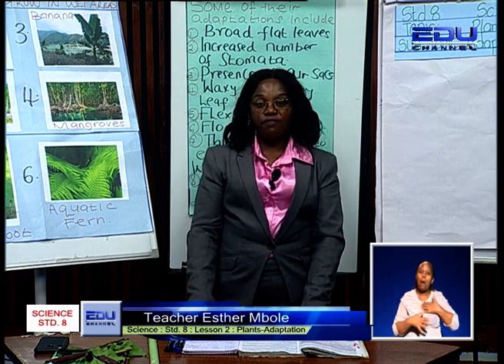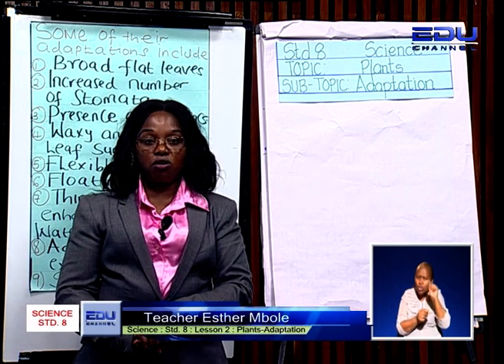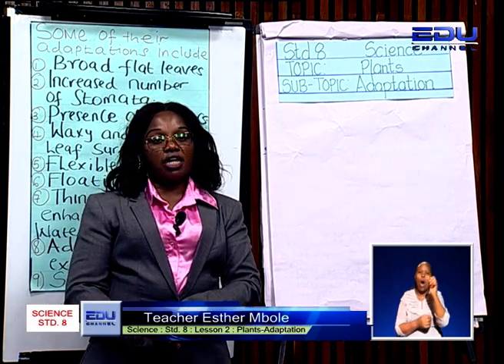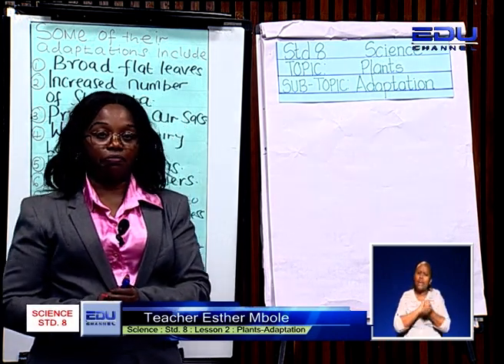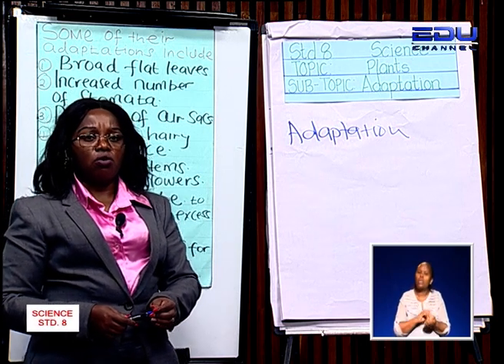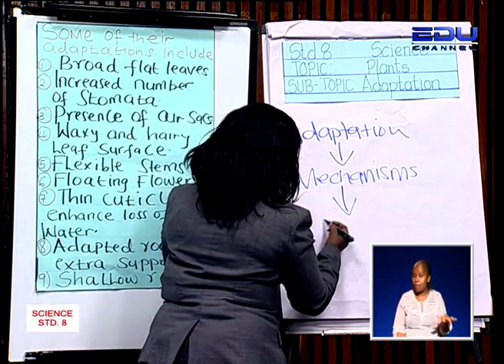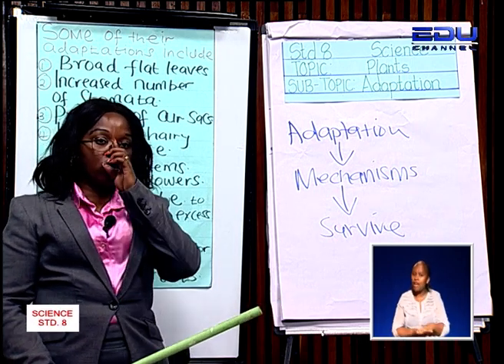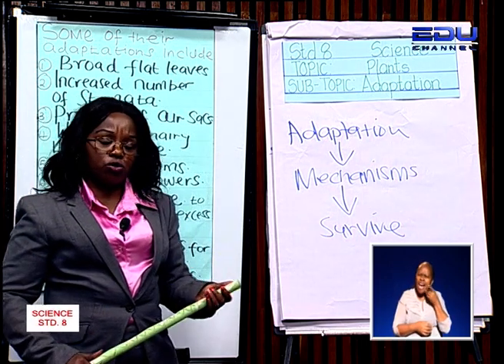SCIENCE STD 8